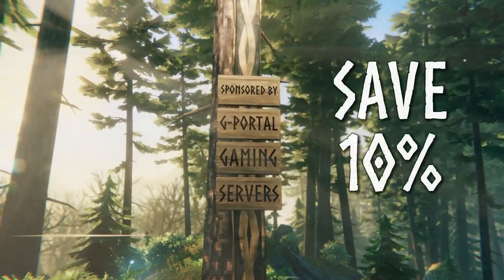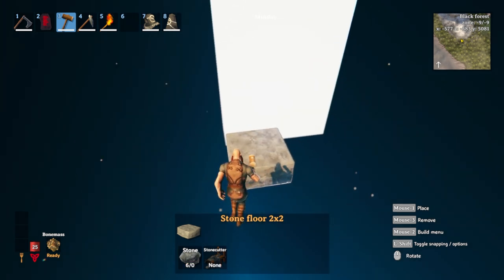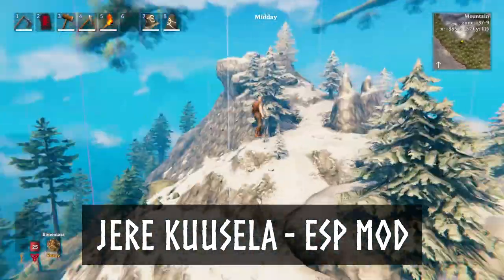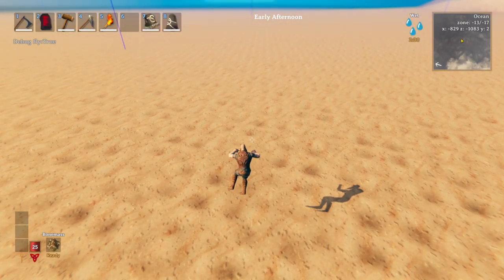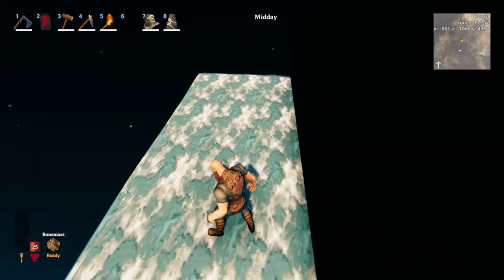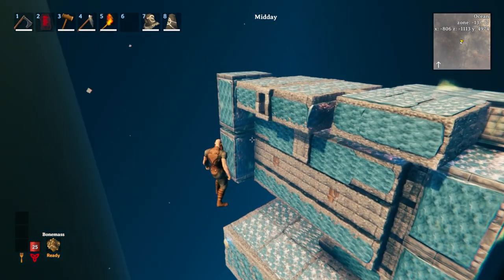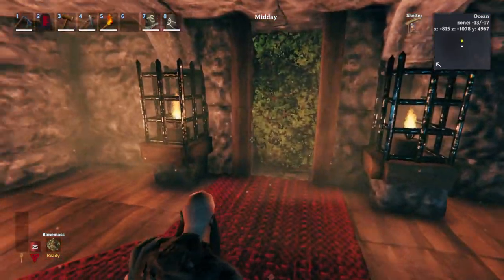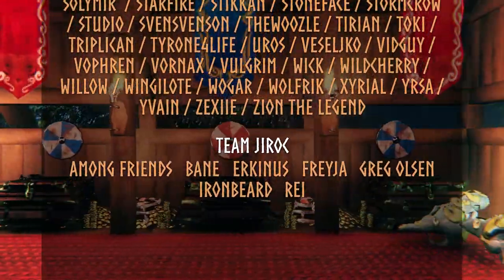How to Build New Custom Modular Dungeons - Valheim Gamemaster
See how I built custom modular dungeons for my Season 2 Adventure servers. Plus tutorials using several creative mods including: Server Devcommands, World Edit, Infinity Hammer and Plan Build.